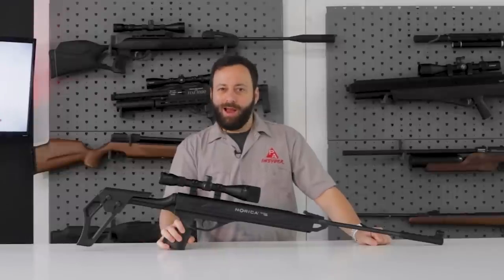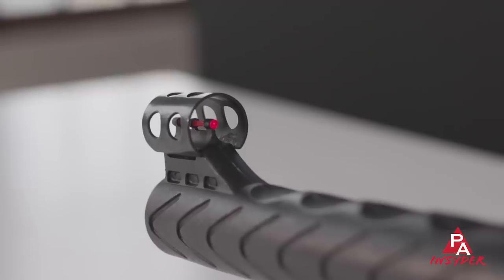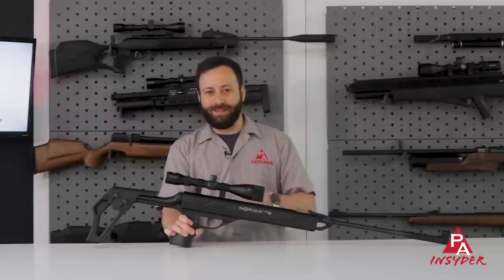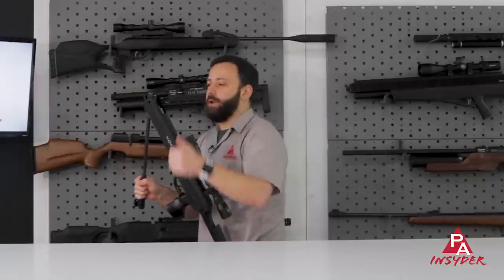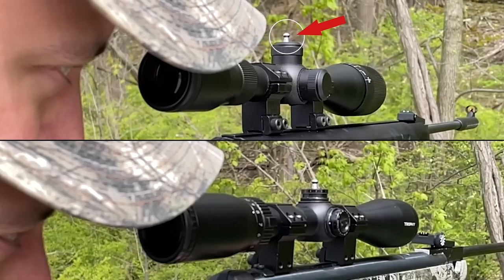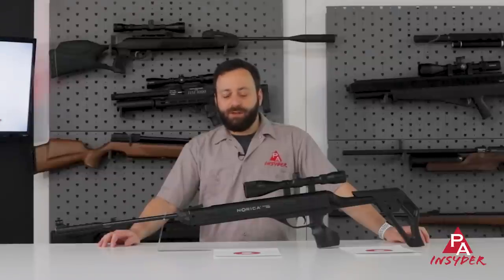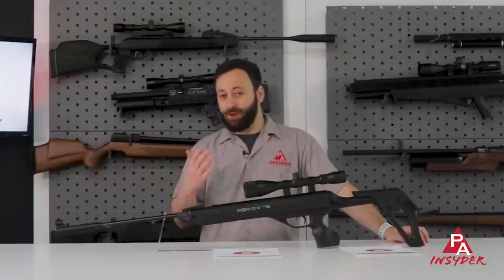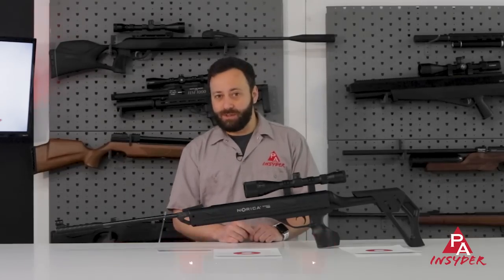Pyramyd Insyder: Introducing the Norica Omnia ZRS!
Get ready to experience the unparalleled performance of the Norica Omnia ZRS air rifle. Engineered with cutting-edge ZRS (Zero Recoil System) technology, this rifle delivers an unrivaled shooting experience that is unlike any spring piston or gas ram we have seen before. Its break barrel action ensures swift and hassle-free reloading, while the adjustable trigger system allows you to customize sensitivity and travel.

The ergonomically designed synthetic stock offers superior grip and comfort for extended shooting sessions. With its high-precision rifled steel barrel, the Omnia ZRS delivers easy accuracy without the typical hold sensitivity you get from standard break barrels. Whether you're a seasoned shooter or a beginner, this air rifle is perfect for target practice, small game hunting, and pest control.

Join the community of satisfied shooters who trust the Norica brand for uncompromising quality and performance. Happy shooting!